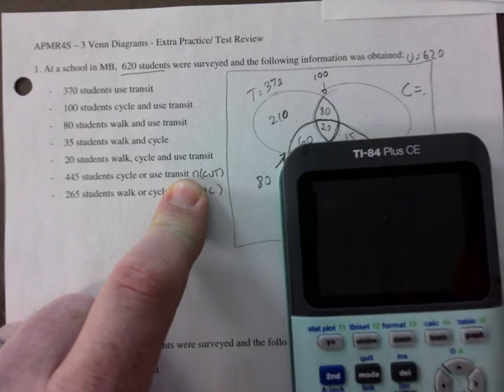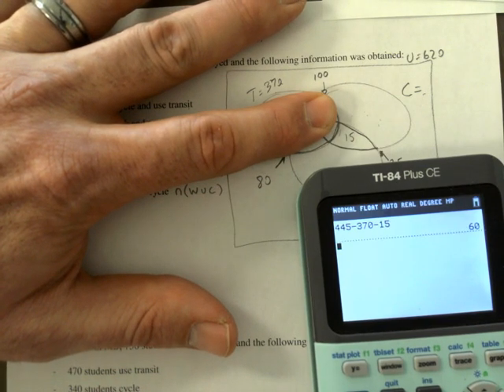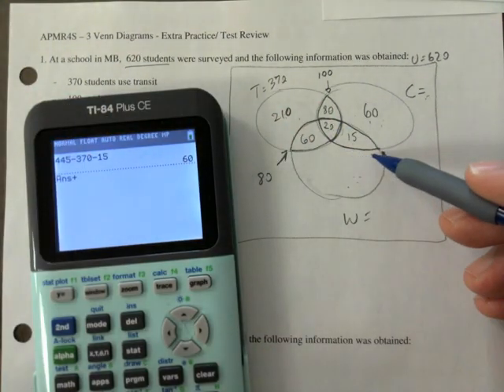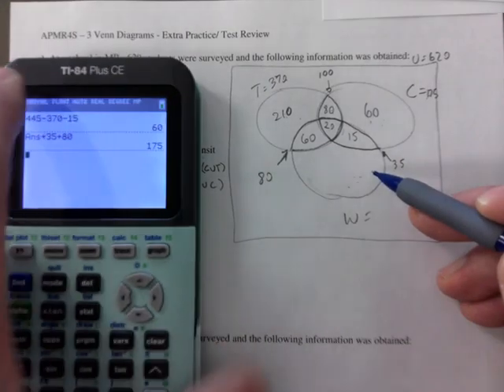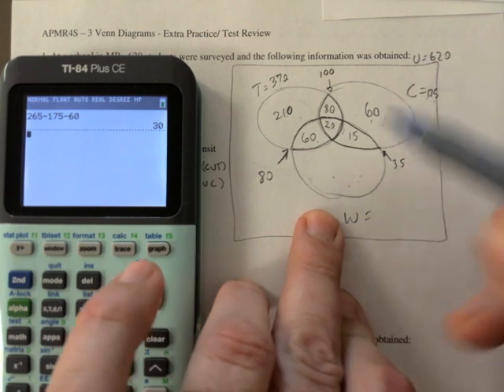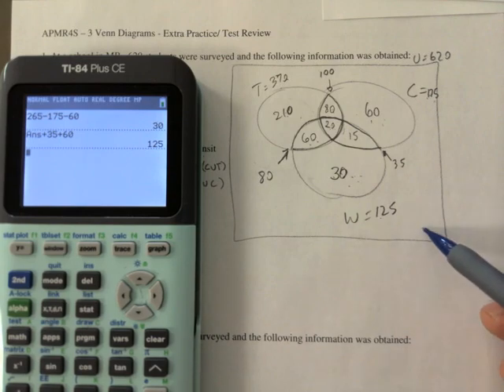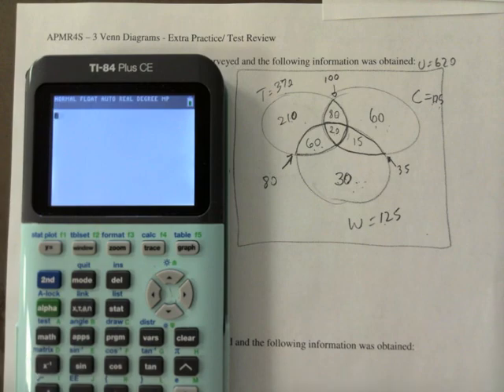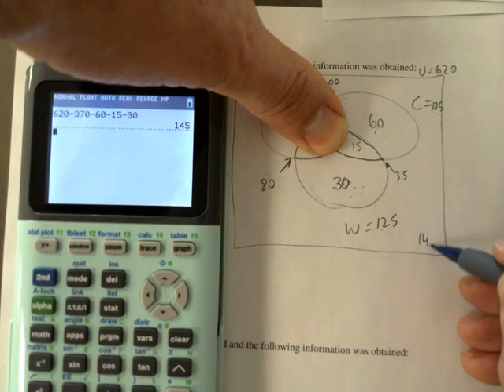APMR4S - VENN DIAGRAMS REVIEW